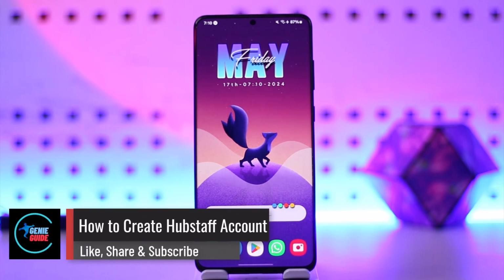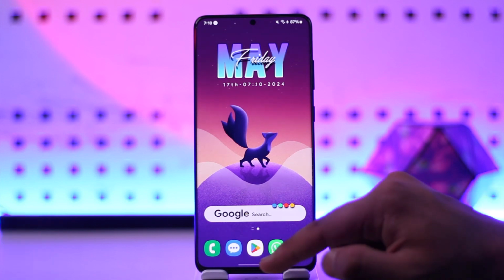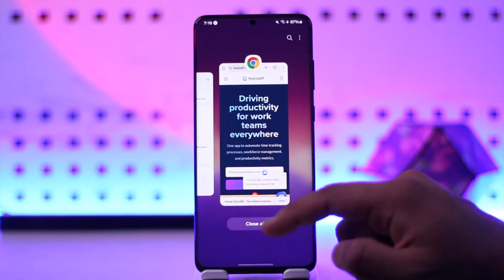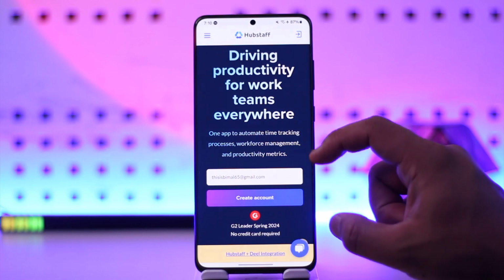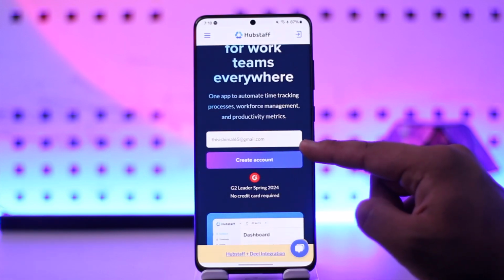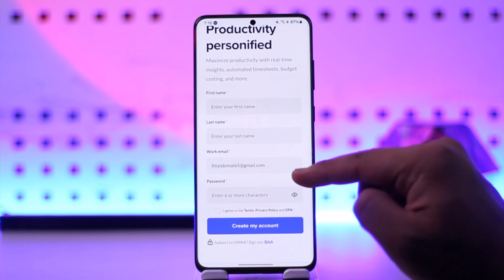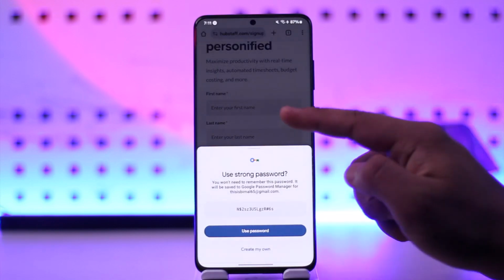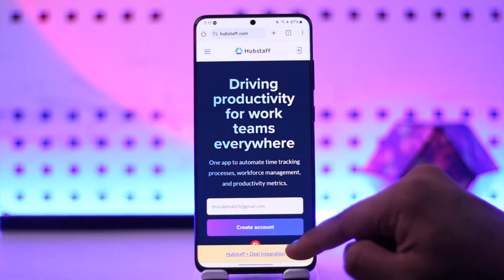How To Create Hubstaff Account !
In this video, I will show you how to create Hubstaff account.

~ Chapters:
0:00 Introduction
0:10 Create Hubstaff Account
0:51 Conclusion